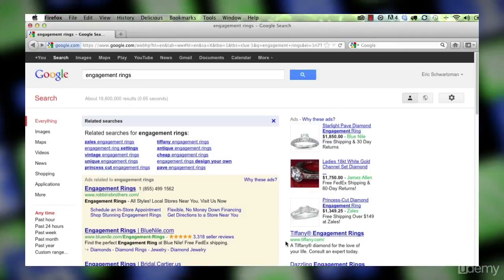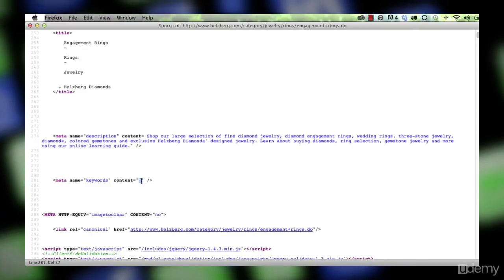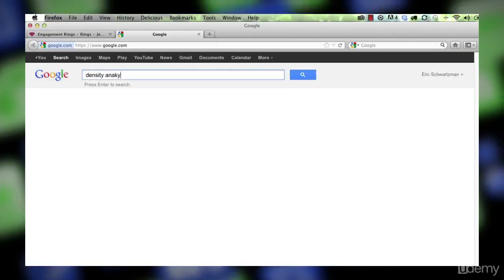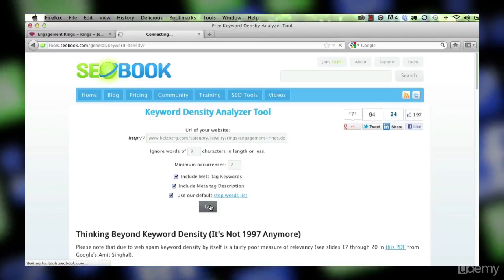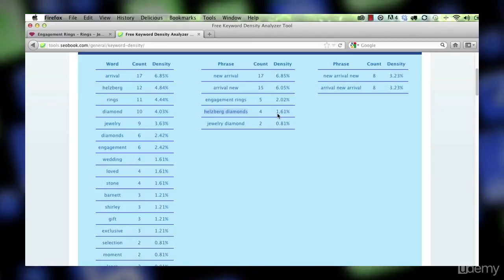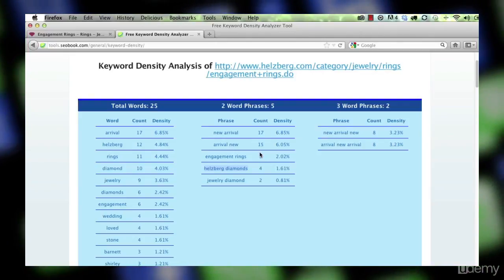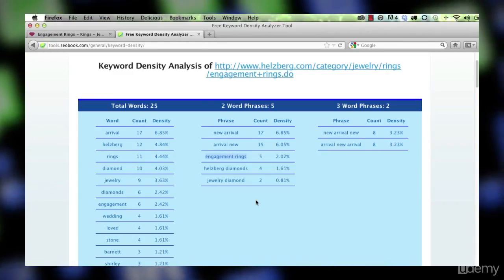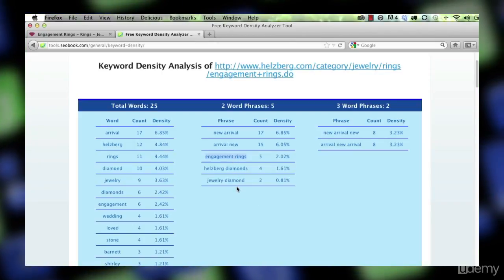021 SEO Training Density Analysis